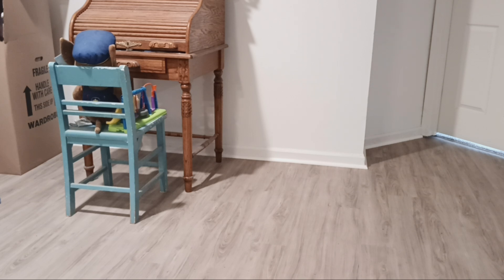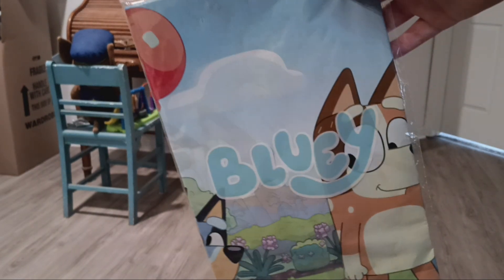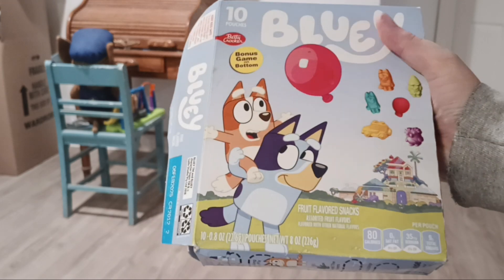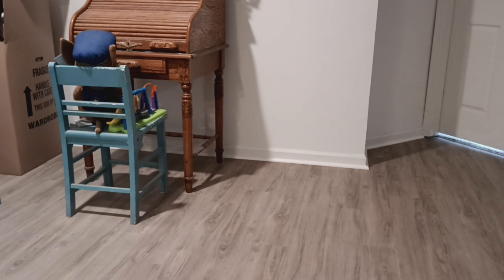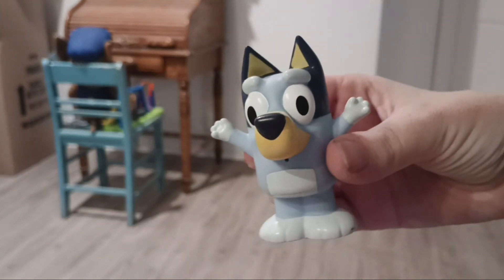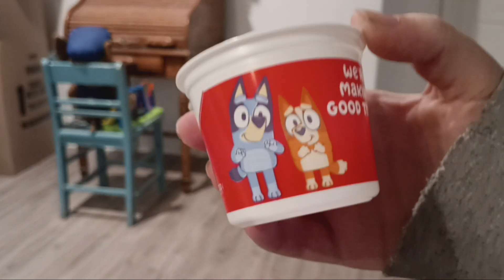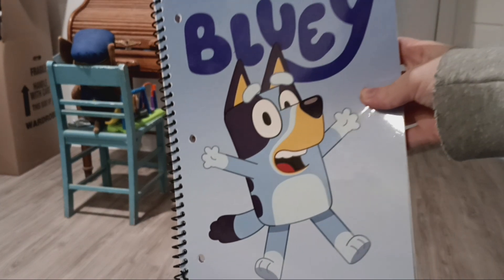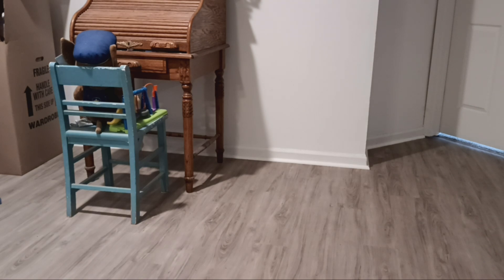My Bluey Collection Remake